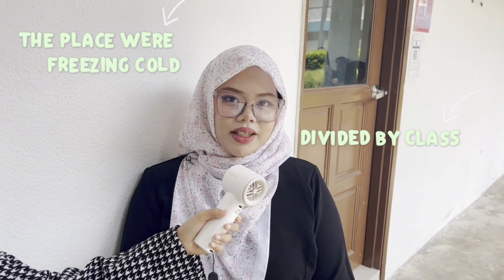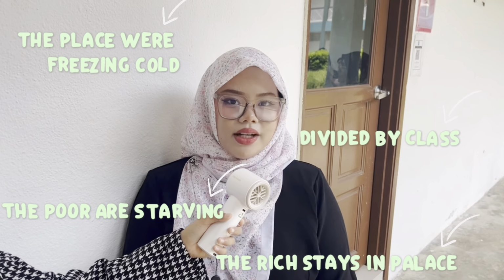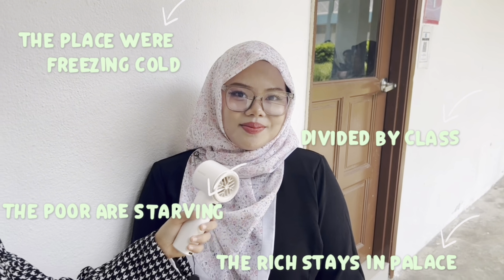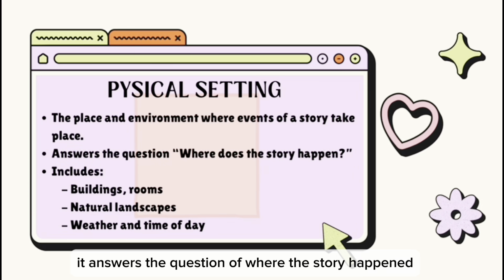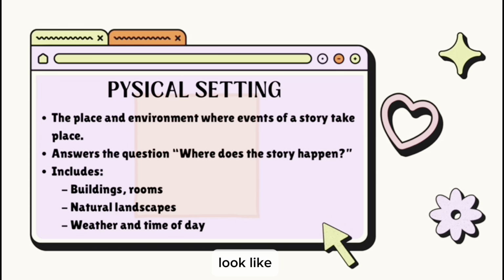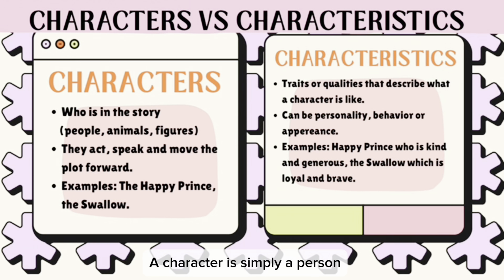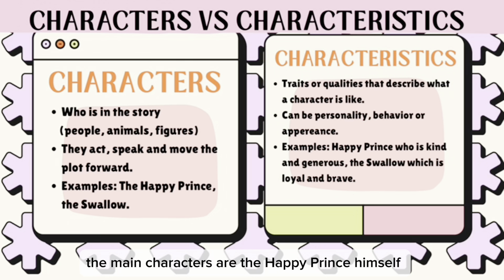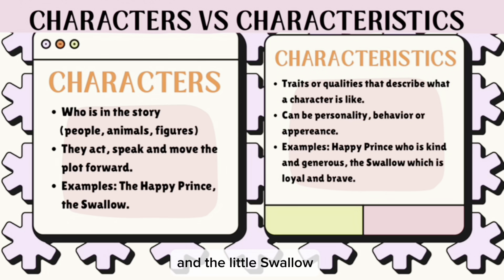THE HAPPY PRINCE (SHORT STORY ANALYSIS)